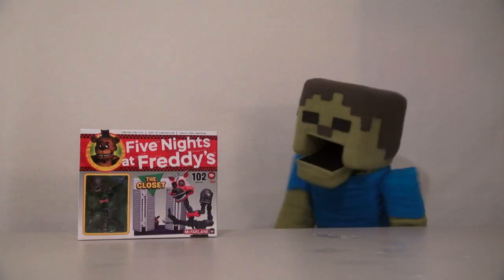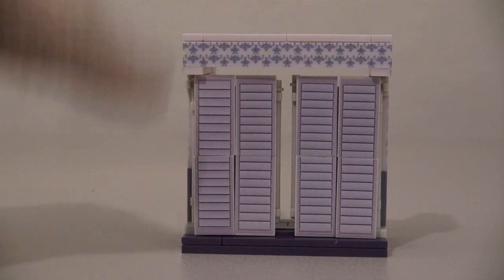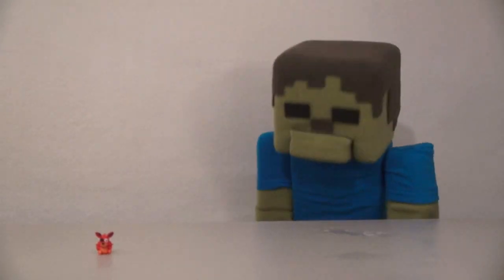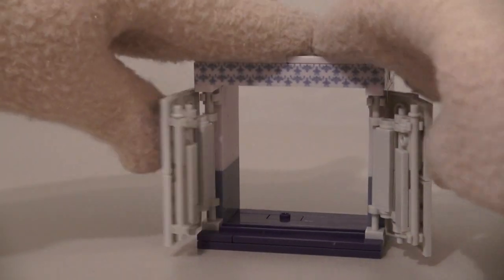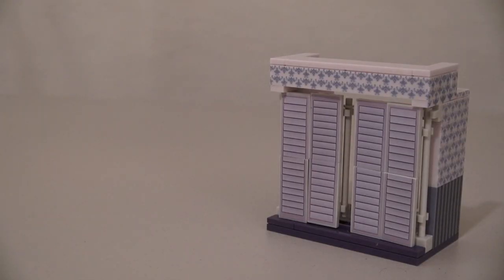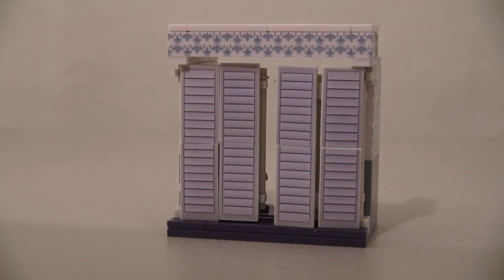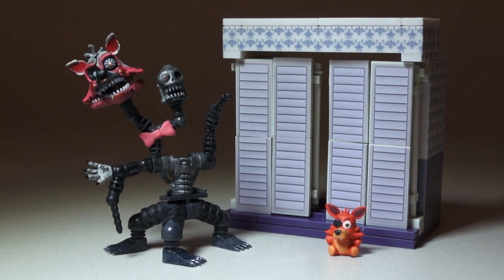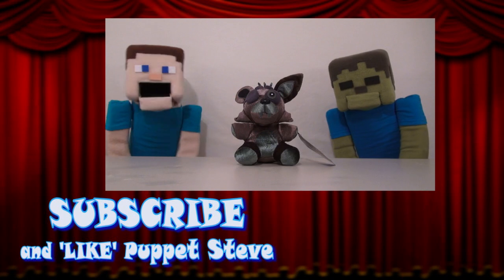Five Nights at Freddy's fnaf NIGHTMARE MANGLE The Closet McFarlane toys construction set unboxing